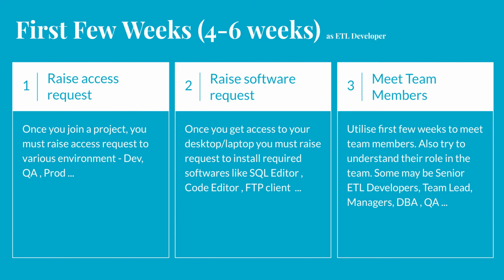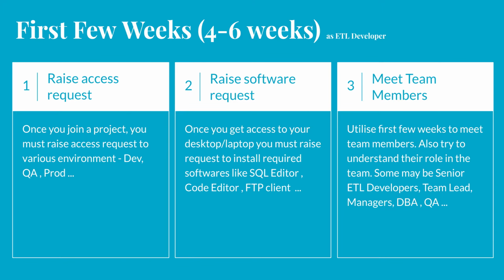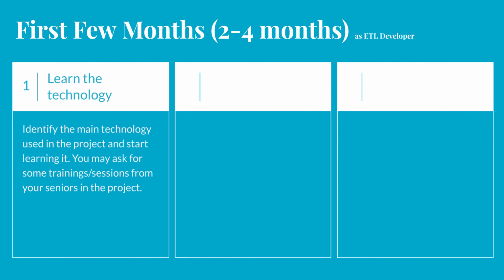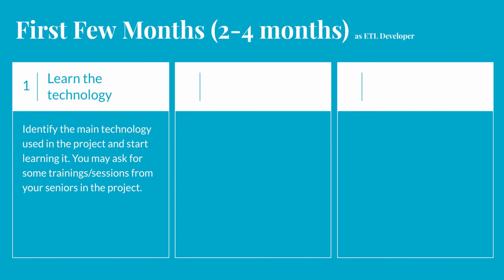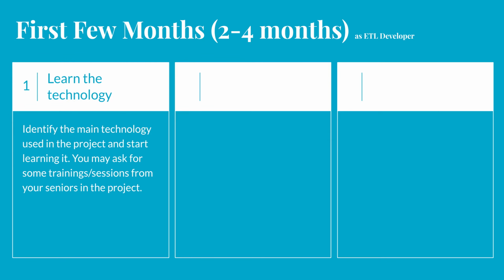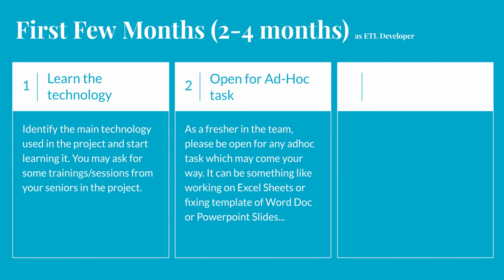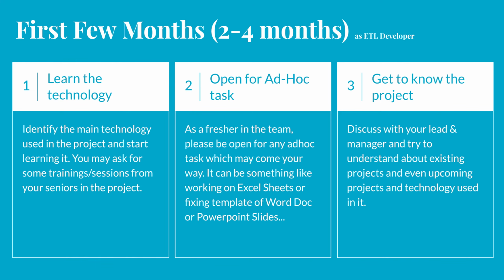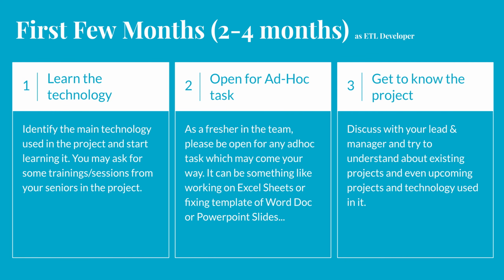Life as an ETL Developer: My First Few Months (2–4 Months In)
Namaste Everyone.
In this video I have shared first few months personal experience as ETL Developer in the project. I have shared Top 3 points you must follow in first few months in your ETL Developer career. These are totally my opinion as per my experience and each individual may have different experience as well. However I do believe some similarities in that case as well.
Below is the timeline of the video :

0:00 Introduction
01:08 Recap of previous video (First few weeks as ETL Developer)
01:19 : Recap - Raise Access Request
01:57 : Recap - Raise Software Request
03:10 : Recap - Meet Team Members
04:30 : Introduction - First few months as ETL Developer
05:12 : Learn the Technology
09:00 : Be Open for Ad-hoc Tasks.
11:43 : Know the project
16:33 : Participate in Production Release
18:46 : "Zero Defect Delivery"
21:00 : Requesting Feedback

In the previous video I have talked about first weeks as ETL developer. You can check that video too

Please share your feedback on this video.